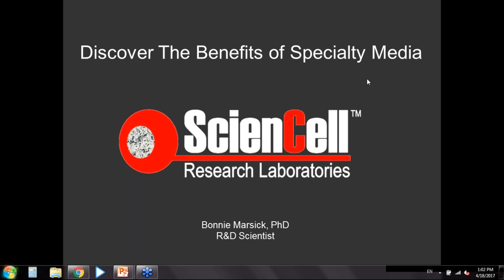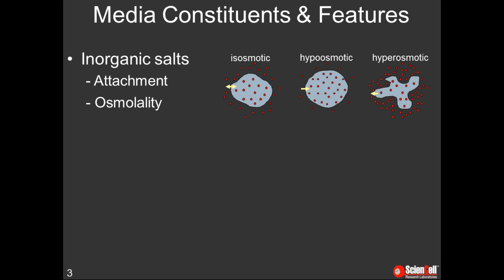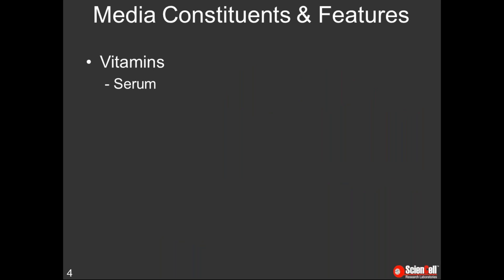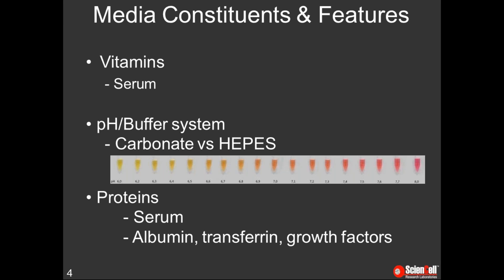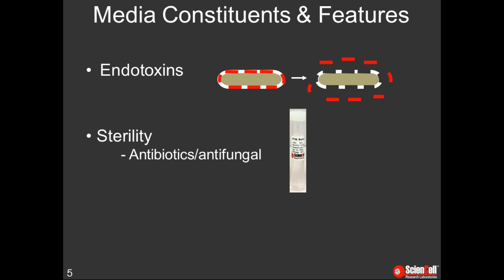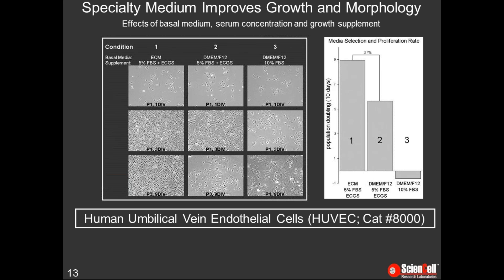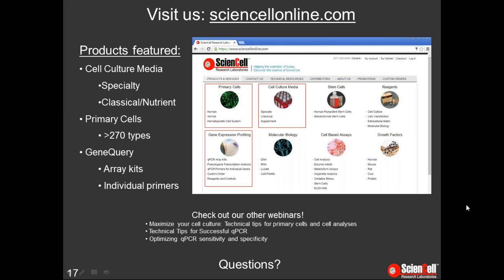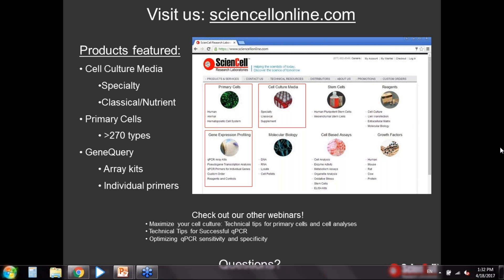Discover the benefits of specialty media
Primary cells have unique nutritional requirements, so using a specialty media optimized for each primary cell type can have a dramatic impact on your culture. At ScienCell, we have developed over 70 different specialty media for primary cells. This webinar will discuss important characteristics of specialty media and demonstrate how choosing the right media can improve primary cell growth and morphology.

Objectives:

1. Learn how specialty media differs from classical and nutrient media.
2. Discover how using specialty medium can maximize in vitro experiments using primary cells.

About the Speaker:
bonnie

Bonnie Marsick, Ph.D.
Research Scientist, Research and Development
Sciencell Research Laboratories, Inc.

Dr. Bonnie Marsick is an R&D Scientist at ScienCell Research Laboratories. Bonnie received her PhD in Neuroscience from the University of Minnesota in 2010. Bonnie joined ScienCell in 2014 and works on media development and optimization.

Cost: FREE

Scheduling conflict? Register and you'll receive a copy of the recording!